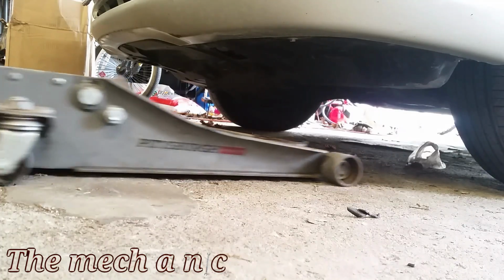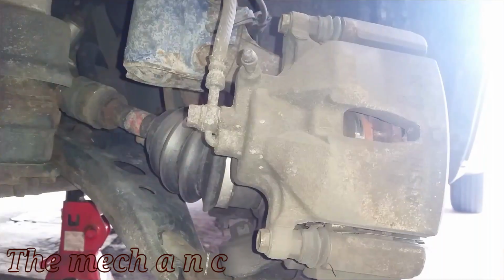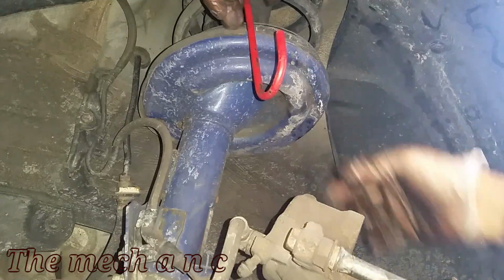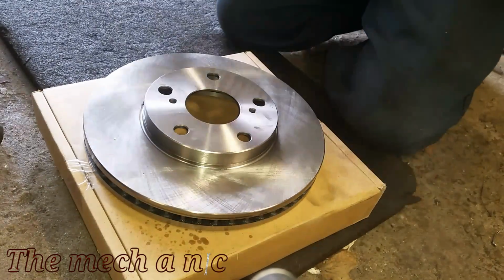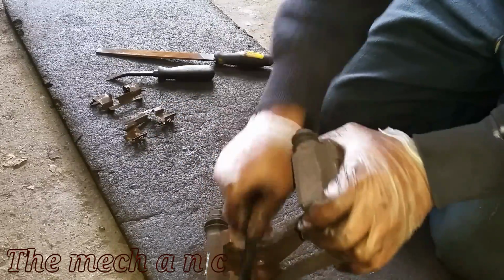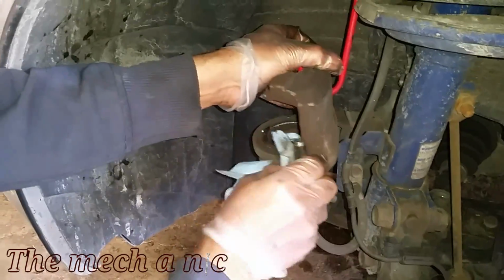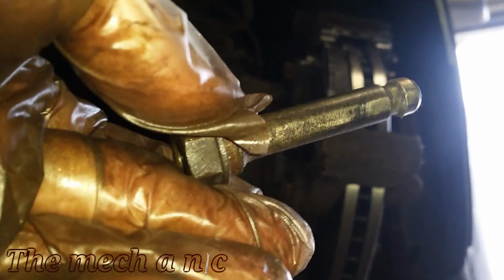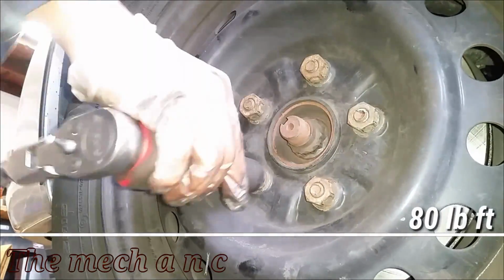02 - 06 toyota camry front brakes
save yourself some money and learn how to change your front brakes!